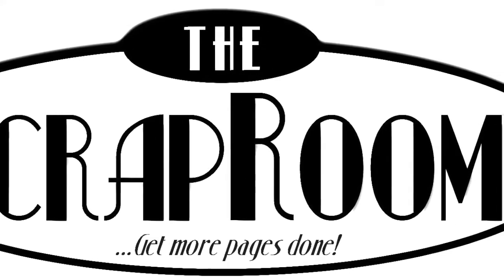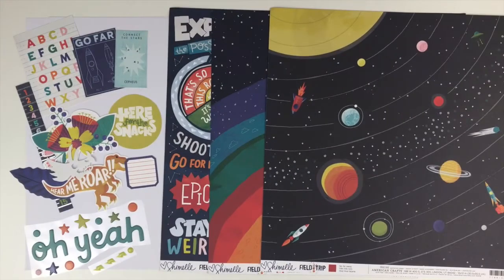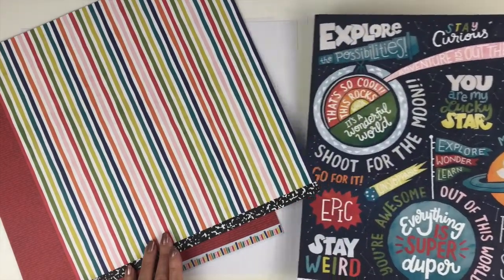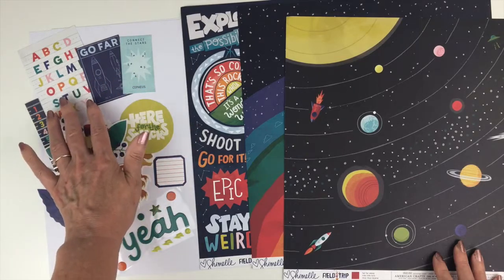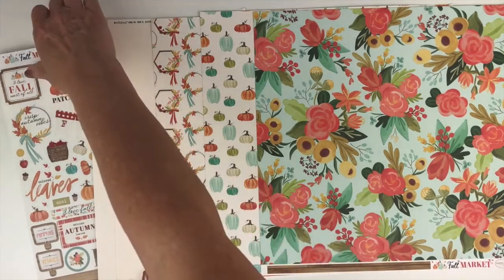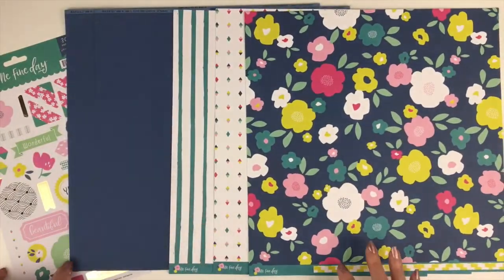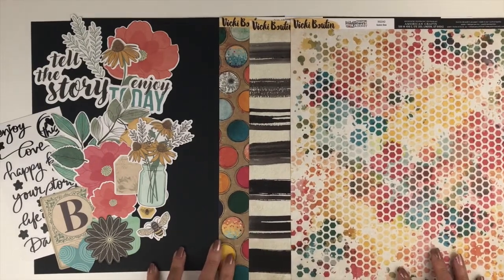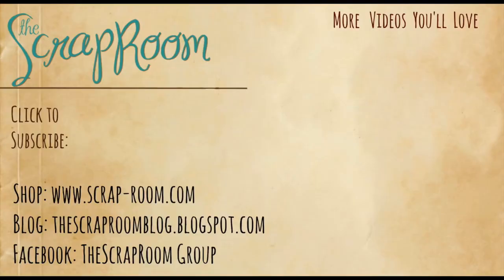THE SCRAPROOM ~ Flavors of the Month Sept 2019